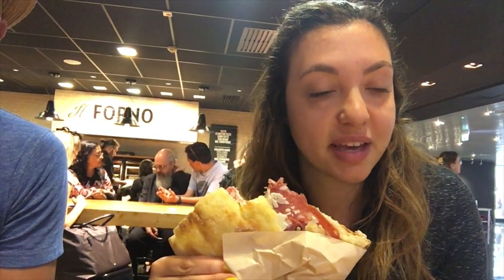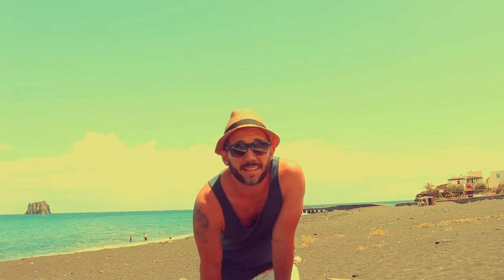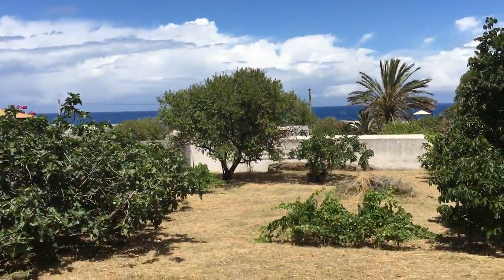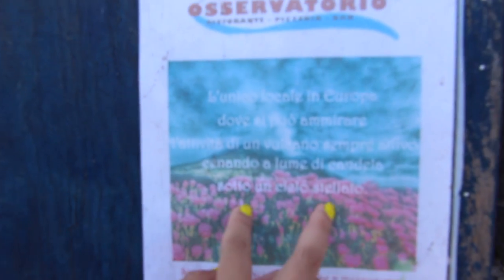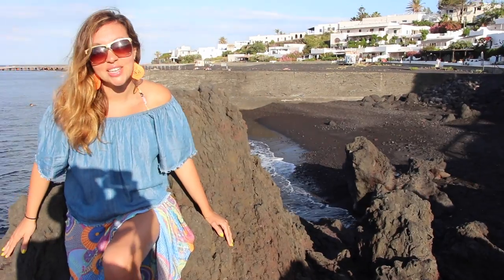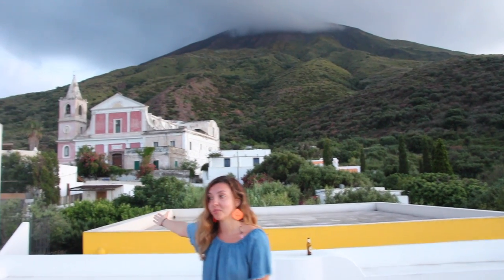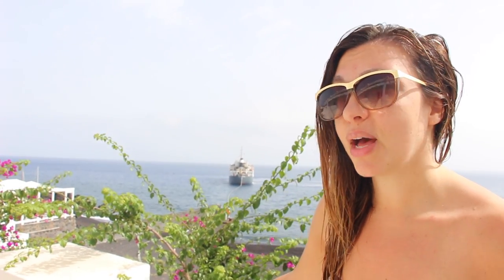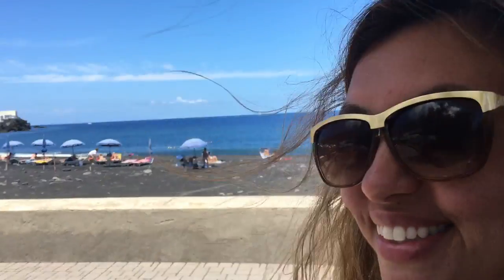Stromboli - Tourism Vlog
Travel Vlog #2- Stromboli UPDATED!